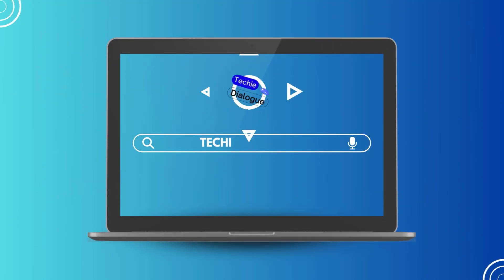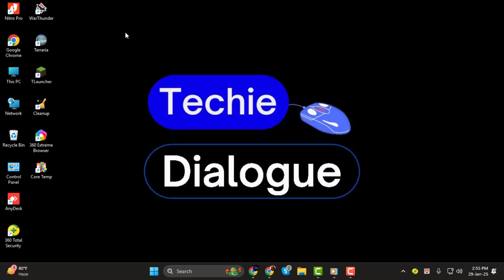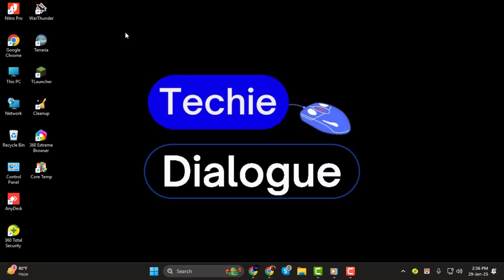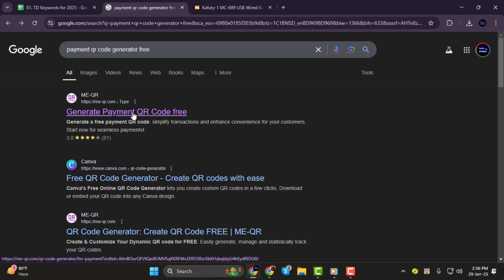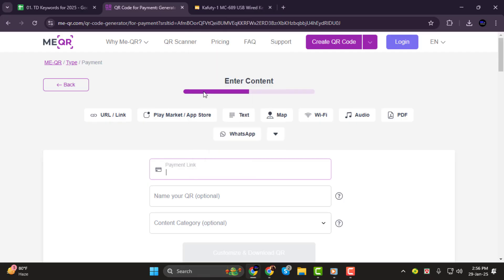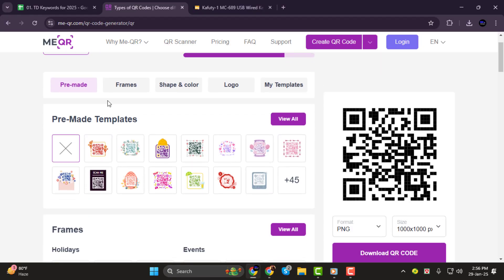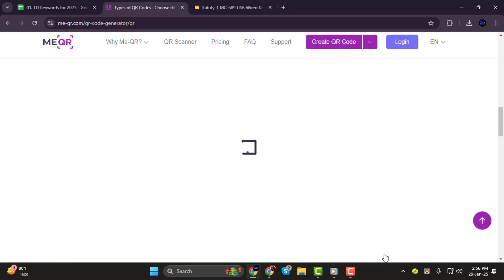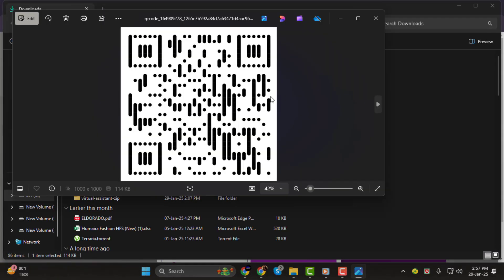How to Make Your Own QR Code for Payment - Quick Tutorial (2025)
How to Make Your Own QR Code for Payment

In this video, you will learn how to create your own QR code for payment purposes. QR codes offer a simple way to enable cashless transactions by linking directly to your payment details. They are widely used for businesses, personal payments, or even event transactions. Understanding how to generate a payment QR code can help you simplify the payment process and improve convenience. Watch the video for a detailed step-by-step guide.

- Generate qr code for payments
- Create custom qr code for transactions
- Make qr code for digital payments
- Payment qr code setup guide
- How to design qr code for payments